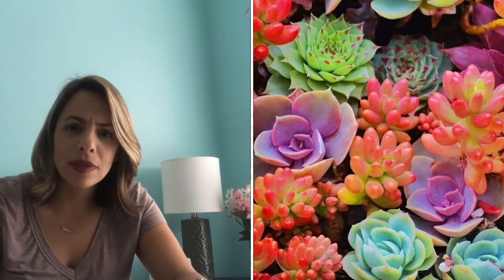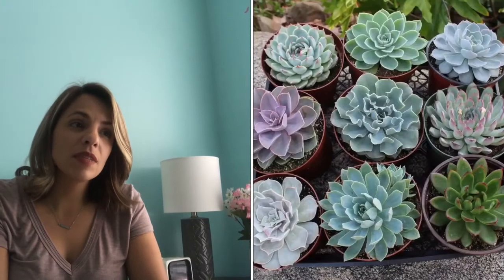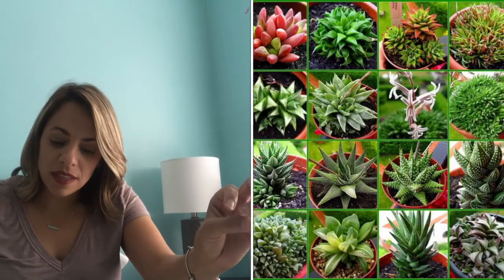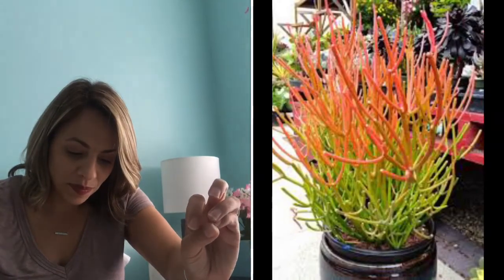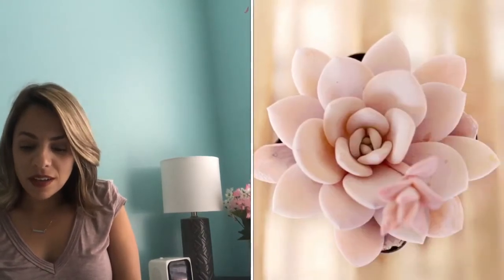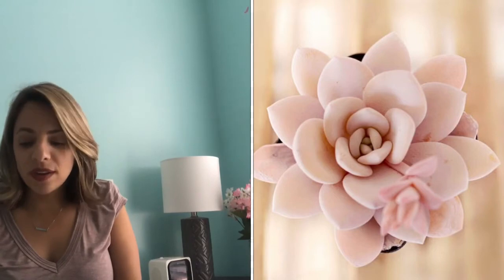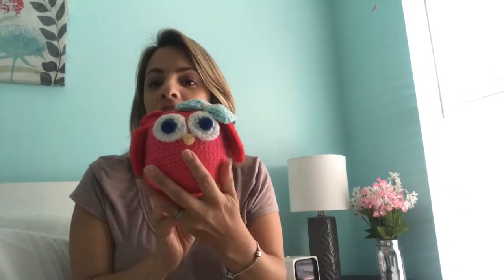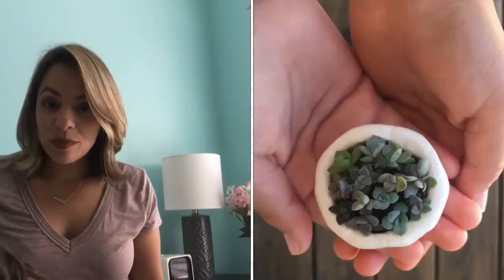Succulent tag!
Thank you soulsugarsucculent for tagging me.
I tag living succulent marija.

How long have you been growing and what was your first succulent?
- Why do you grow succulents?
-What else do you grow?
-What are your 3 favorite genus?
-What are your 5 favorite plants?
-Which is your least favorite?
-How many do you own?
-What is your growing space?
-Have you ever lost a special or expensive one?
-What is on your wishlist?
-What made you share on YouTube?
-What is your other main hobby apart from growing succulents?